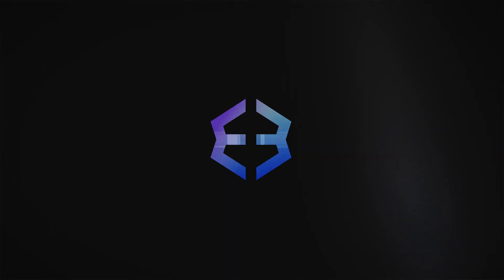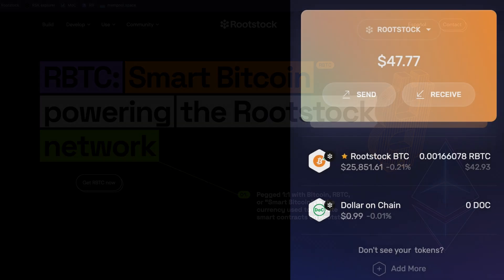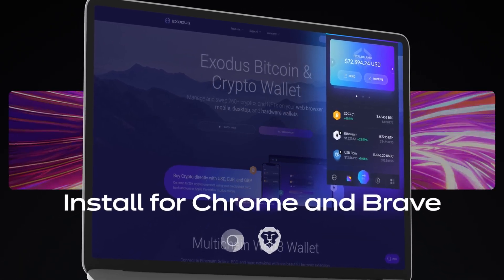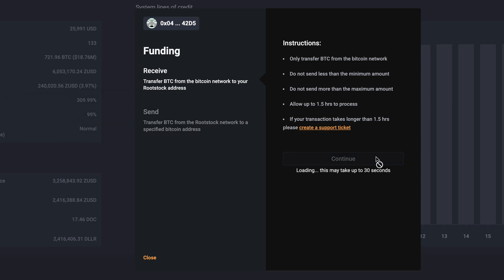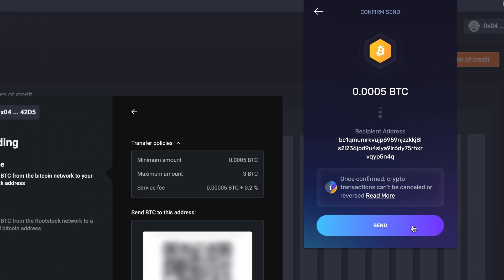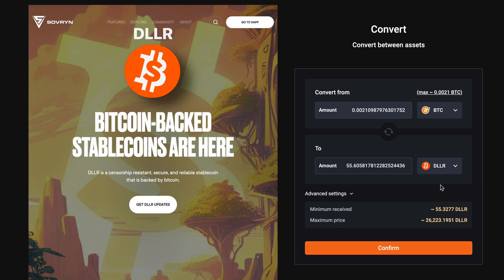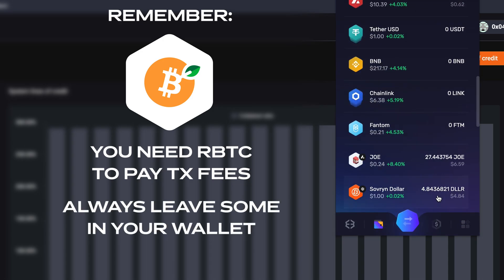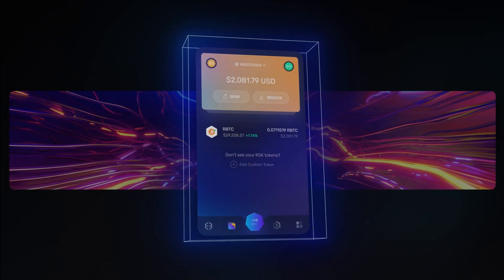How to Convert Bitcoin to Rootstock BTC (RBTC) in 2024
Bitcoin smart contracts have made their way to the Exodus Web3 browser extension with the Rootstock network. Rootstock is a smart contract platform working as a sidechain of the Bitcoin network and uses Smart Bitcoin, RBTC, as its native coin. You can use Smart Bitcoin RBTC to interact with the decentralized applications within the Rootstock network, similar to how Ethereum is used with the defi world of the Ethereum ecosystem.

How to convert BTC to RBTC Rootstock Smart Bitcoin | What is Rootstock Smart Bitcoin